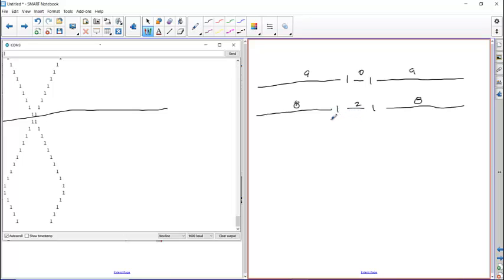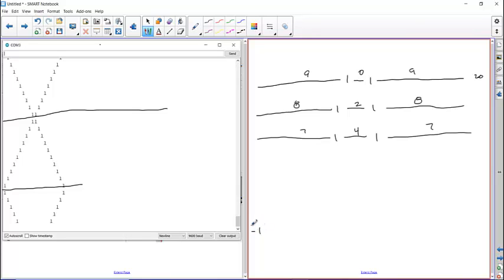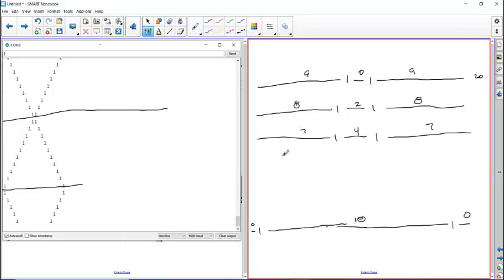Arduino Tutorial Lab 16 Instructions